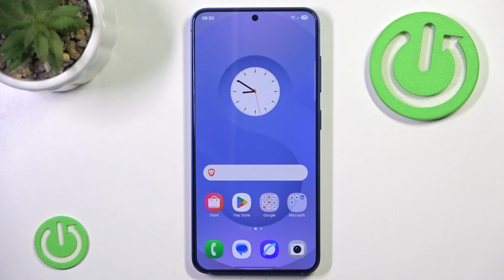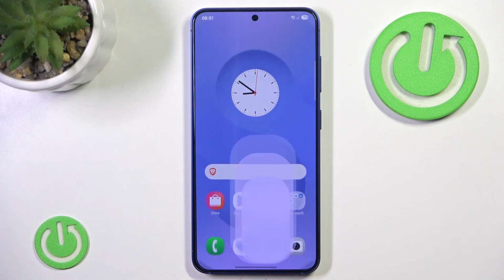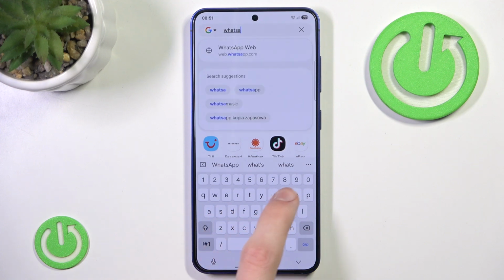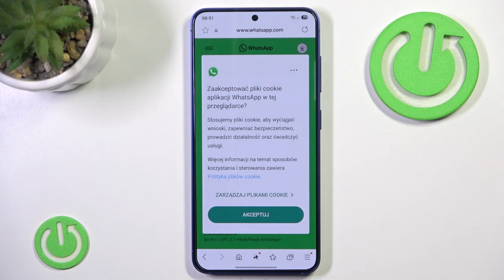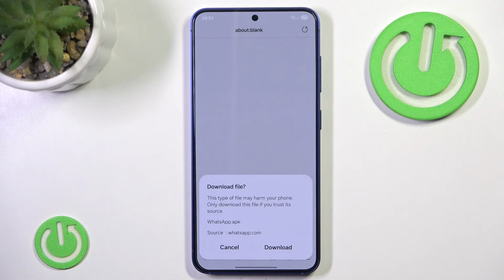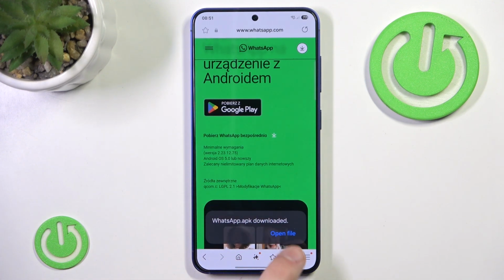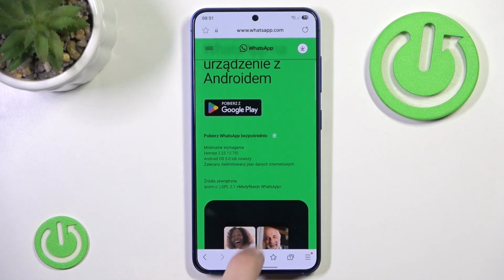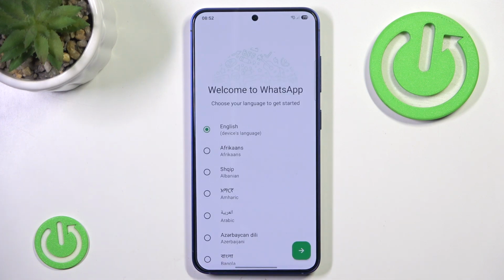How to Install WhatsApp on SAMSUNG Galaxy S25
Whether you're a first-time user or reinstalling the app, this tutorial will guide you through the steps to quickly get WhatsApp up and running on your device. Enjoy seamless communication by following this easy-to-follow guide.

How to download WhatsApp on SAMSUNG Galaxy S25?
How to set up WhatsApp on SAMSUNG Galaxy S25?
How to install WhatsApp messenger on SAMSUNG Galaxy S25?
How to get WhatsApp on SAMSUNG Galaxy S25?